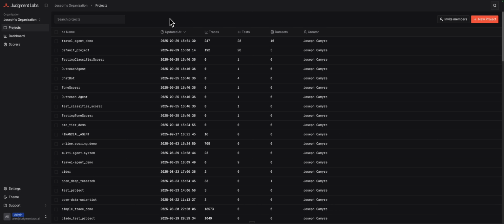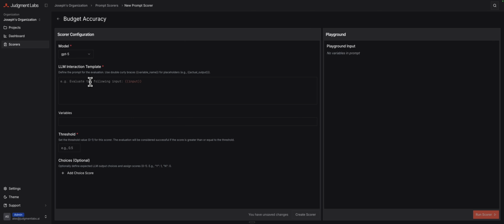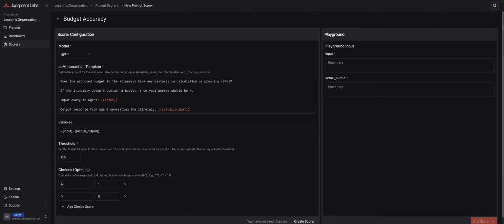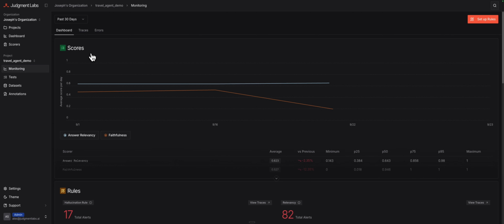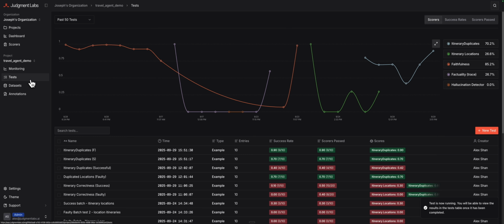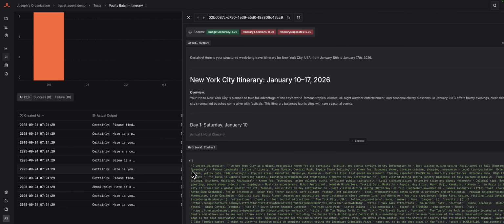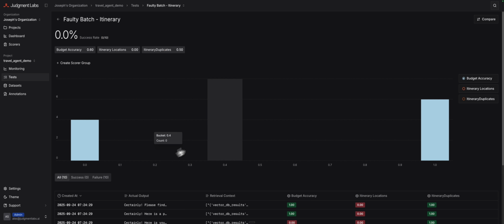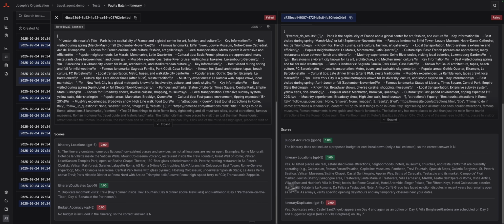Custom Scorers and Running Tests with Judgment Labs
In this guide, Alex shows how to create and manage custom scorers with LLM as judge capabilities. You can use scorers to run tests on your agents and compare results over time.

Timestamps
Introduction 0:00
Creating a Scorer 0:15
Scorer Playground 2:08
Managing Scorers 2:55
Datasets 3:18
Creating Tests 4:00
Viewing Results 4:32
Comparing Experiments 6:50